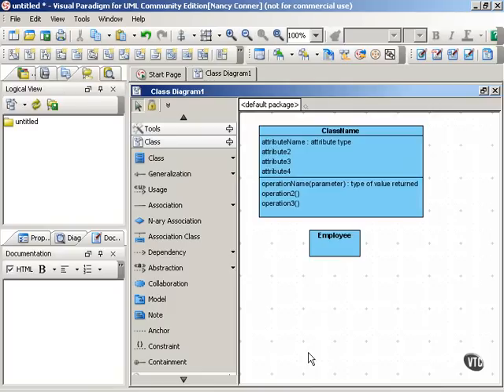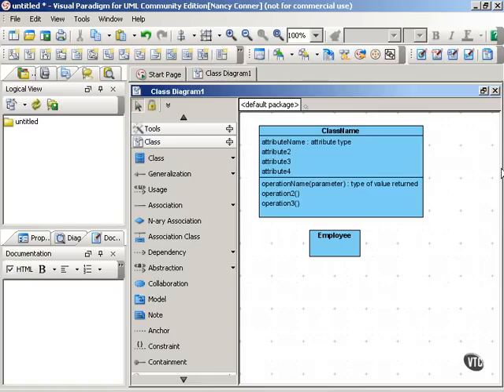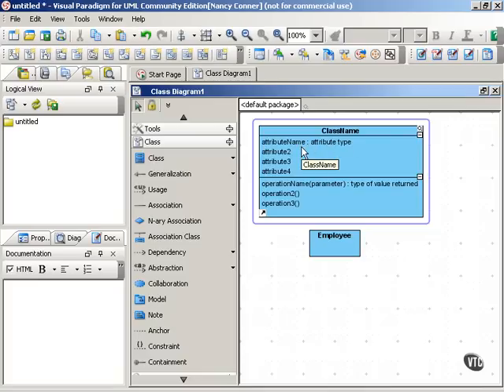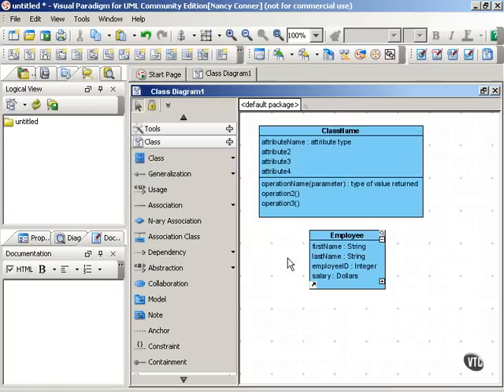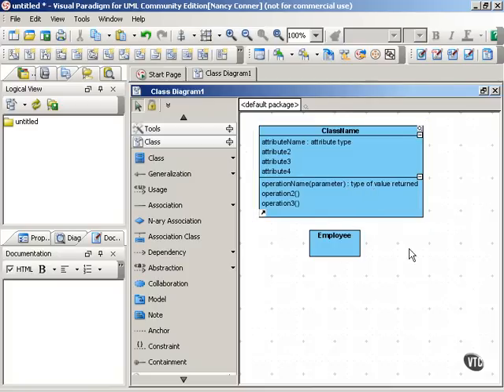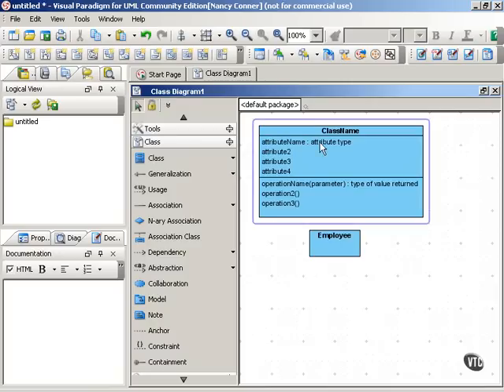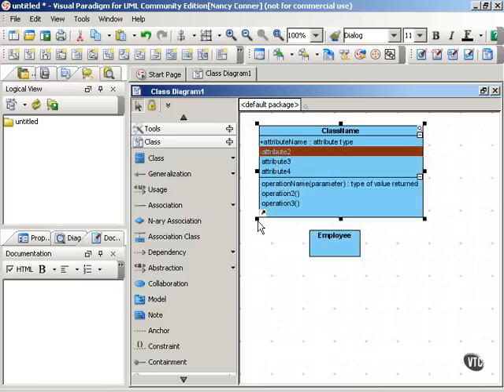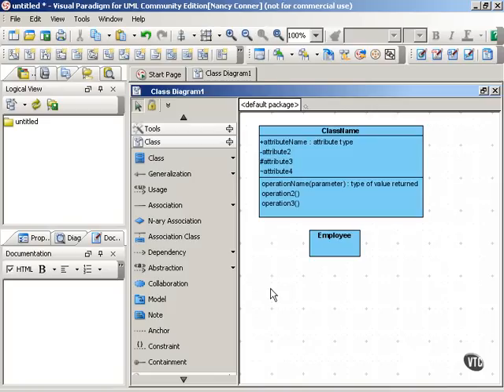4.02_Attributes & Operations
Class Diagrams - Basic Concepts